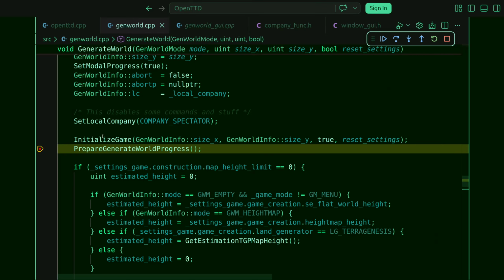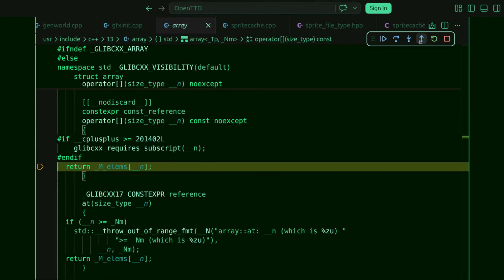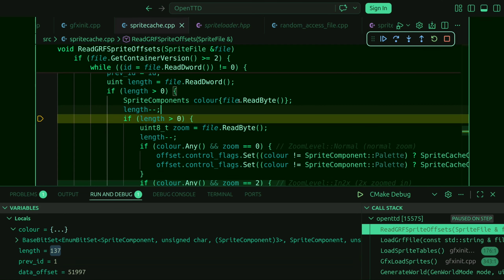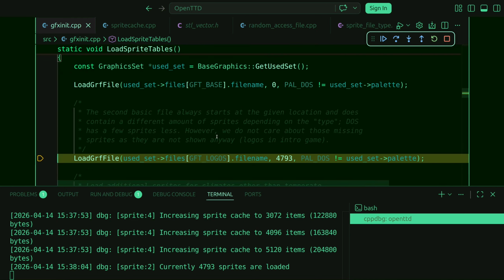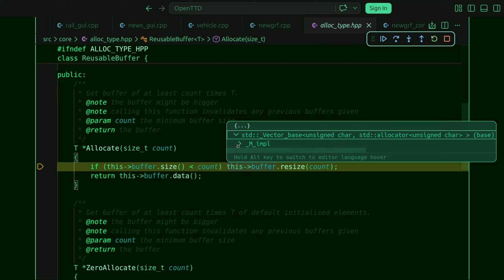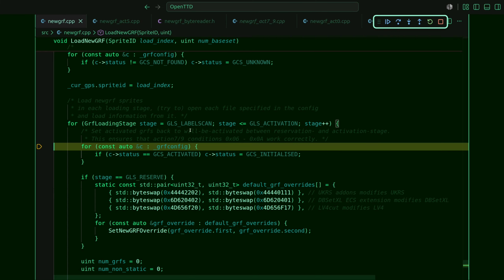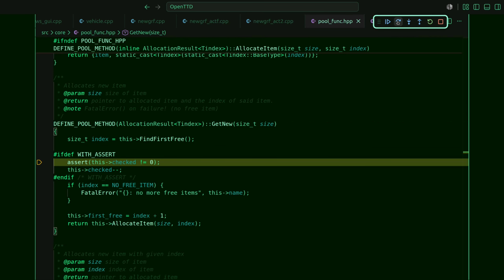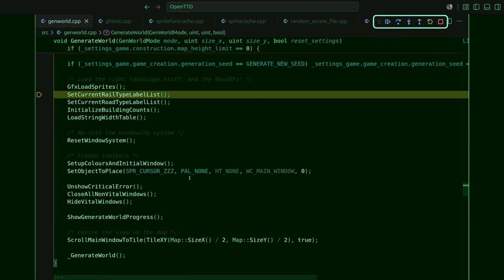Episode 8 - OpenTTD Code Deep Dive, load sprites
In the last episode I showed how the new world is generated in OpenTTD.

In this episode I will show how the sprites are loaded from GRF files.